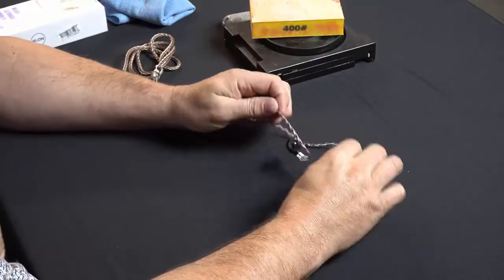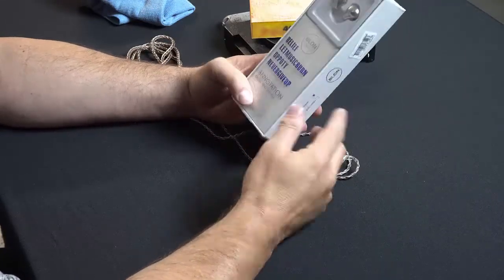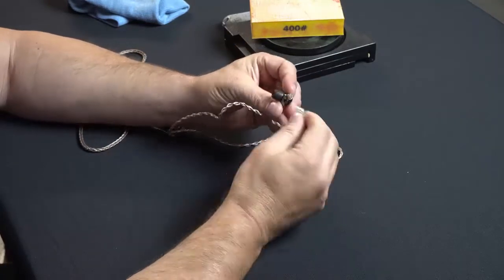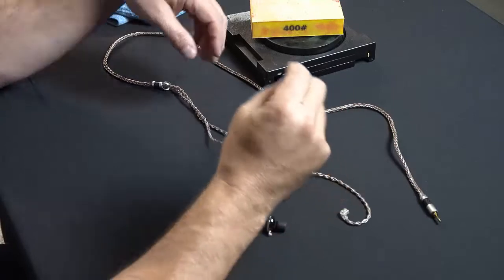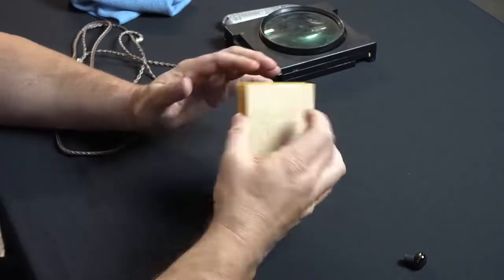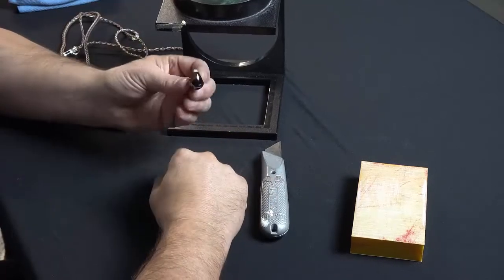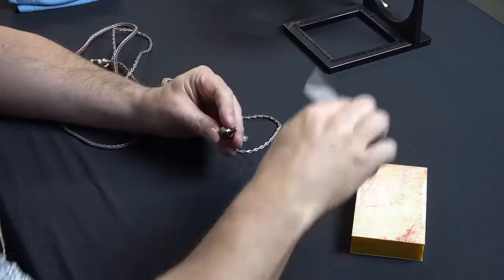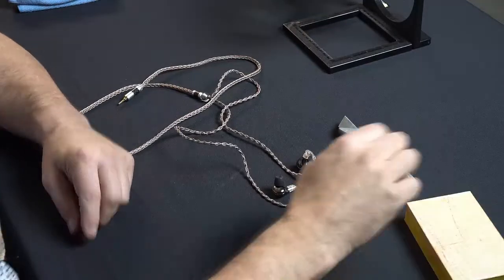Modify Your BLON BL-03 to use better cables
I'm showing you how to modify the Blon bl03 to allow some of the better cable replacements to work, and hopefully you won't cut your finger off.

I buy all my stuff with my own money.
The links below do not pay me, just making it easier for you.

My current favorites in order:

5. Kanas Moondrop pro

Reviews about IEM In Ear Monitors, Headphones, Amplifiers, DAC (Digital to Analog Converters), Headphone Cables and maybe some other high tech stuff.